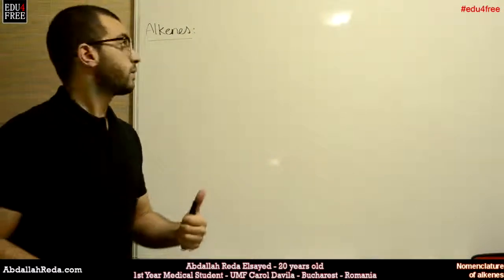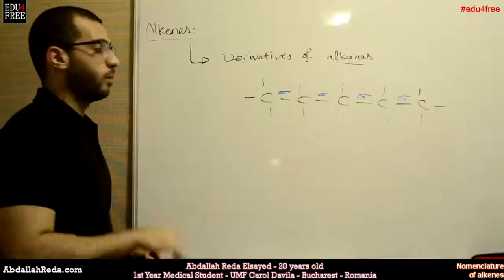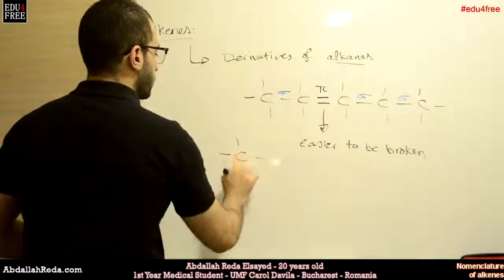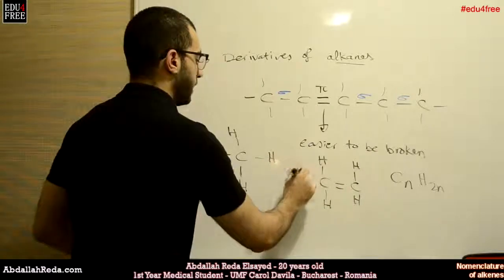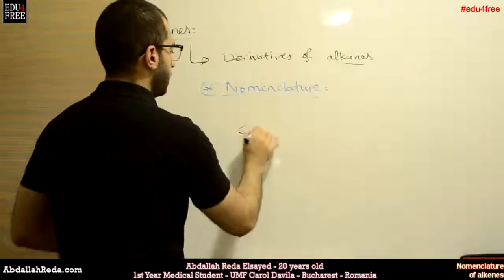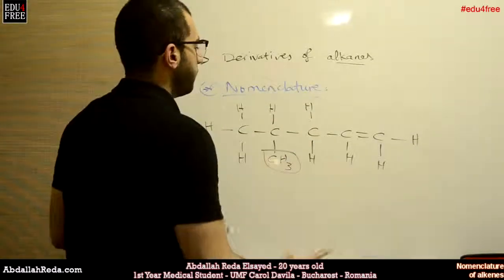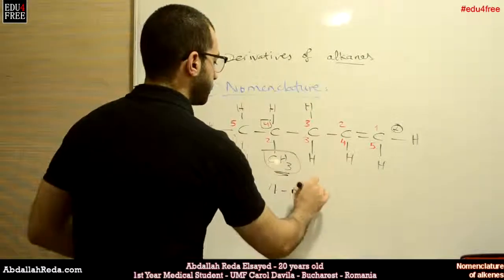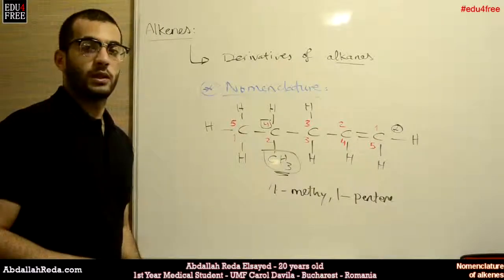Nomenclature of alkenes Organic_chemistry chemistry HighSchool ثانوية عامة # - عبد الله رضا MD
Youtube.com/RedaMD
Facebook.com/RedaMDarabic
Instagram.com/reda.md.ar

Facebook.com/RedaMDenglish
Instagram.com/reda.md.en